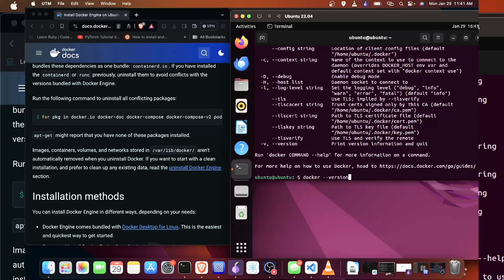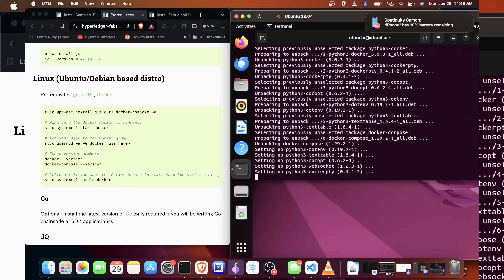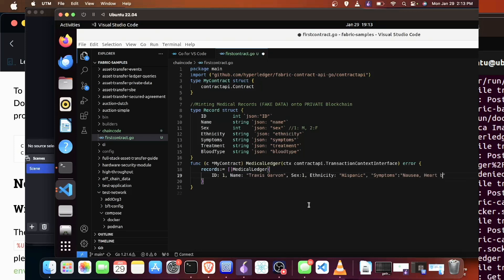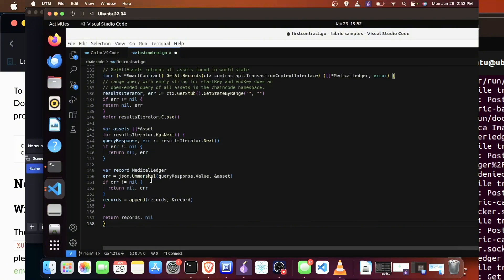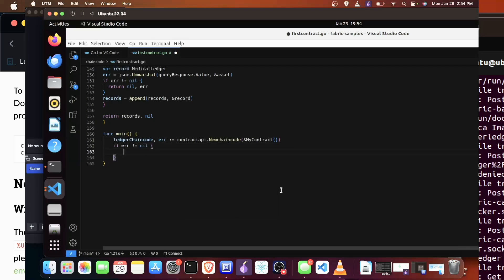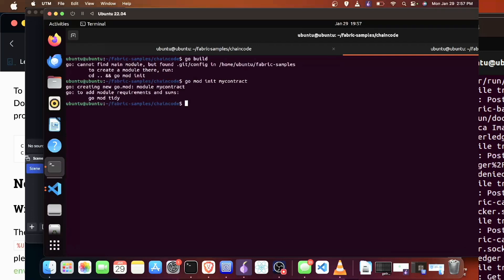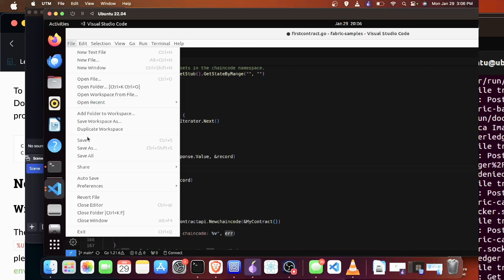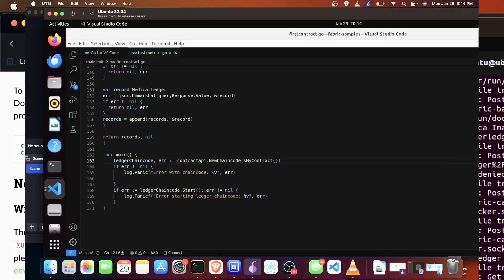Go Smart Contract: The Rise of Hyperledger Fabric Blockchain (Golang Tutorial)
Go Smart Contract: The Rise of Hyperledger Fabric Blockchain
Building your first Smart Contract with Hyperledger and Golang.

00:00 - Intro
00.03 - Prerequisites
01:49 - Test Network
02:09 - Jump Into the Code
04:58 - Get Chaincode
07:25 - Compile Contract
07:55 - Debugging Contract